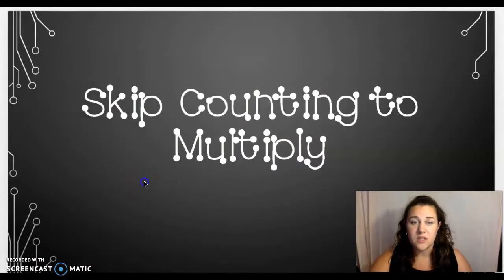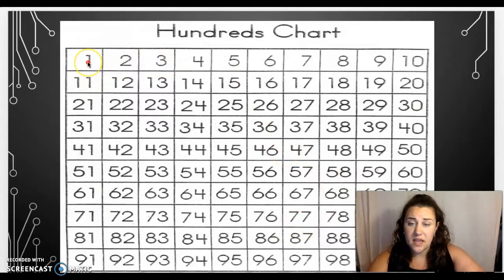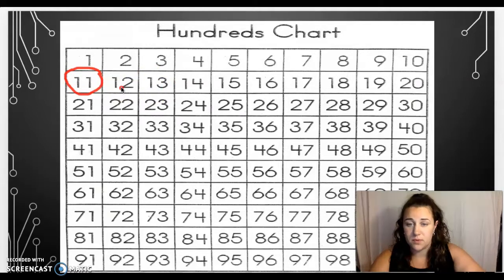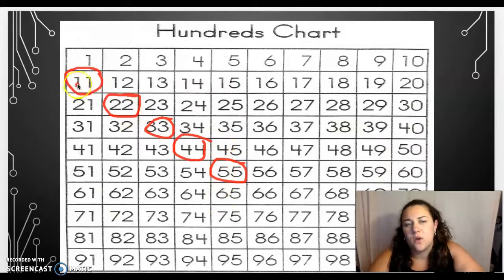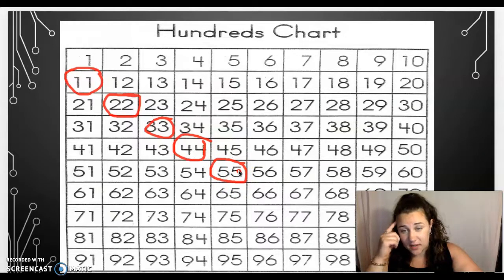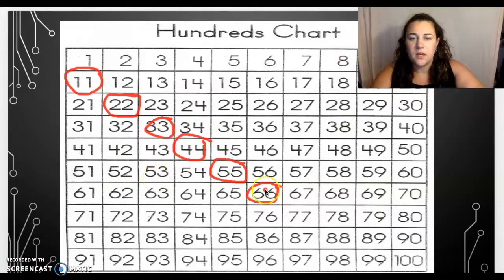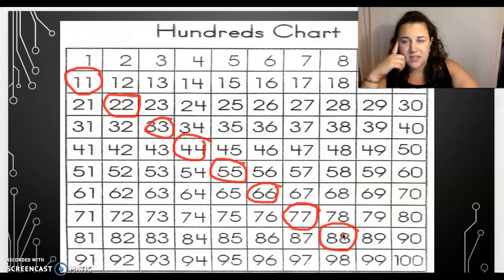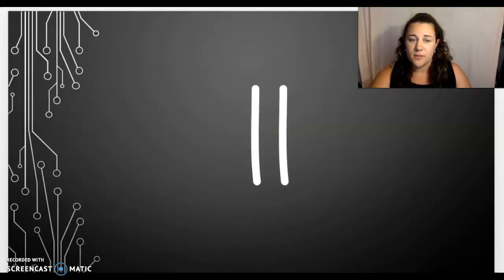Mon. 6/15 Math